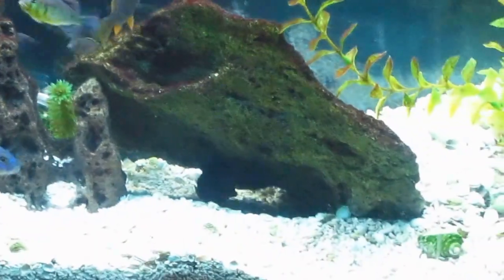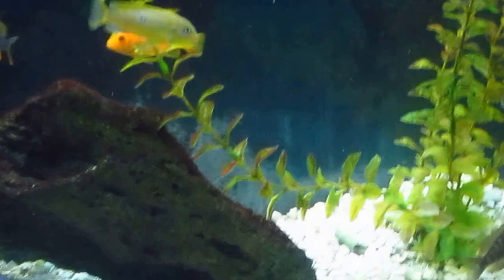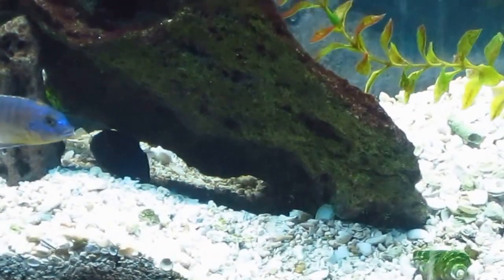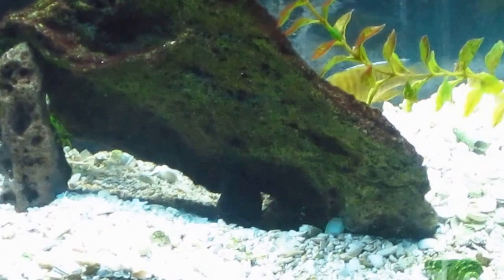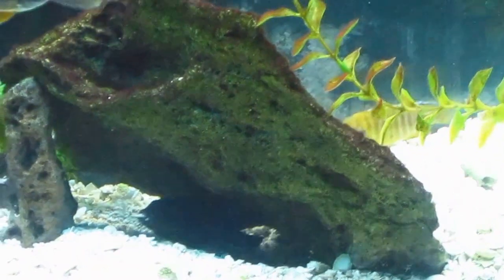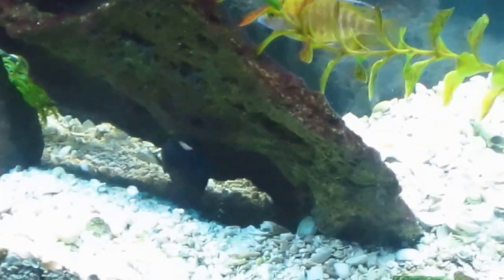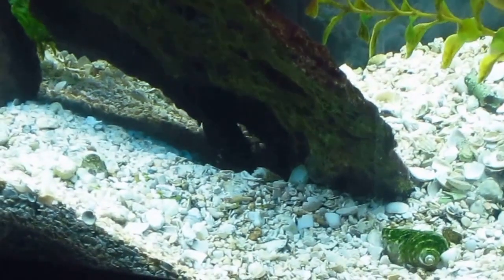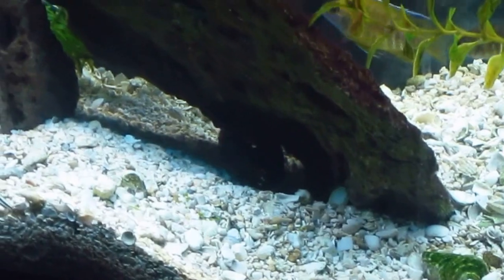Busy as a Bumble Bee... Cichlid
Did a water change earlier and moved the gravel and a couple things around a little bit.  Afterwards my male Bumble Bee went into digging mode.  He has been going almost non stop for about an hour or so before I decided to get the camera.